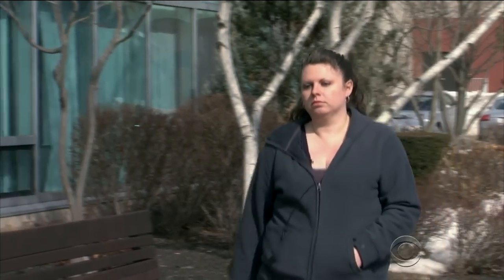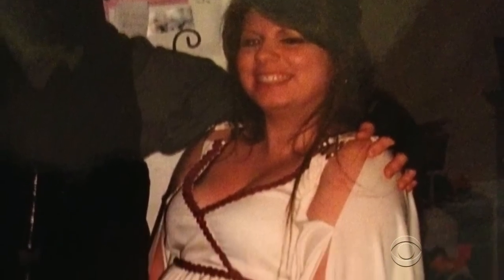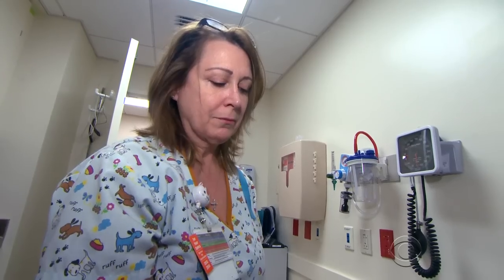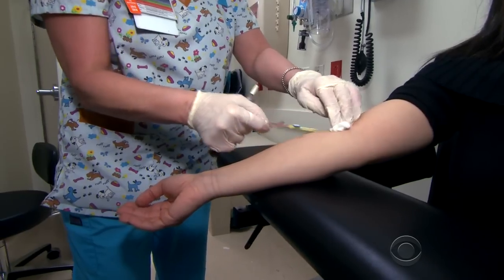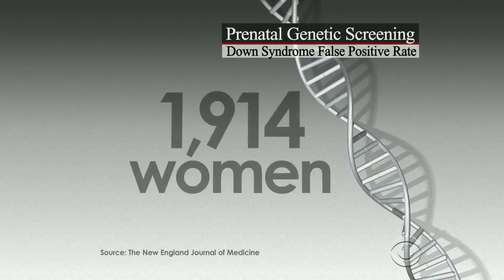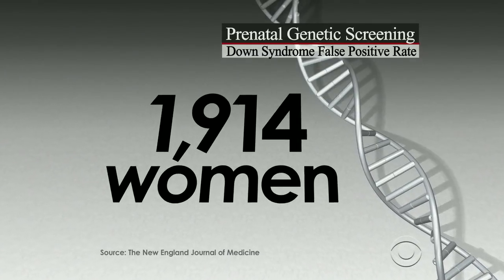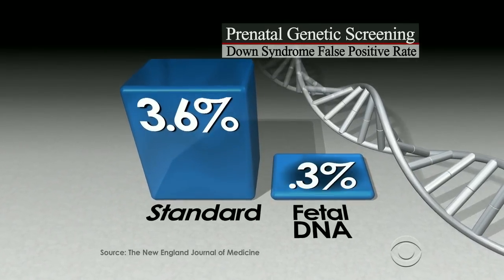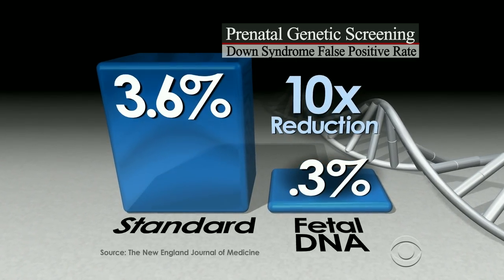Simple blood test could transform pre-natal screening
A report in the New England Journal of Medicine indicated a noninvasive fetal DNA blood test was more accurate at detecting genetic abnormalities than standard screening. Researchers say the study could reduce the need for invasive diagnostic procedures. Dr. Jon LaPook reports.